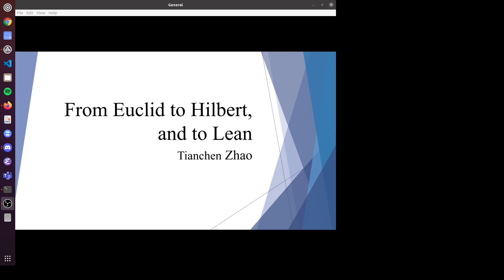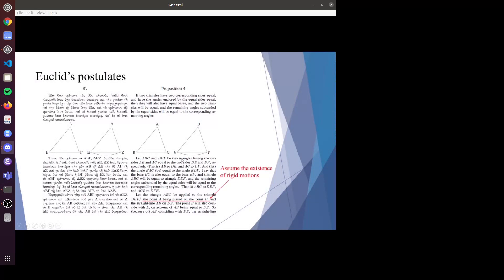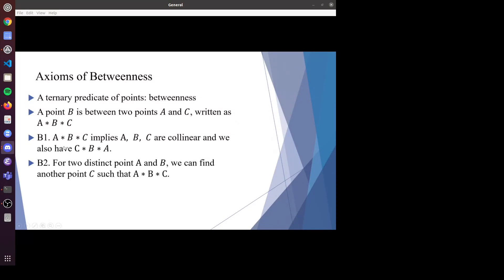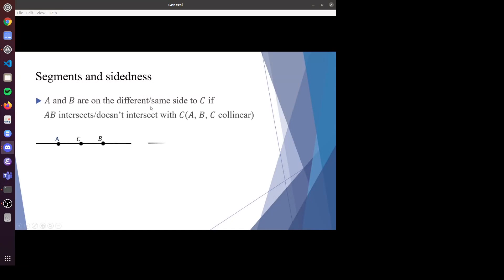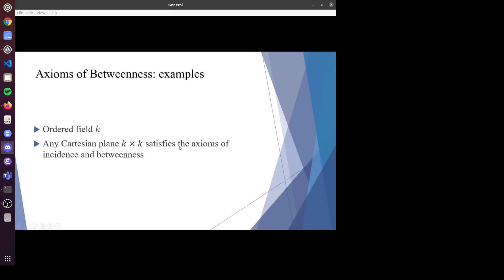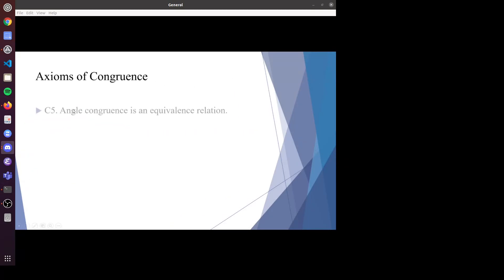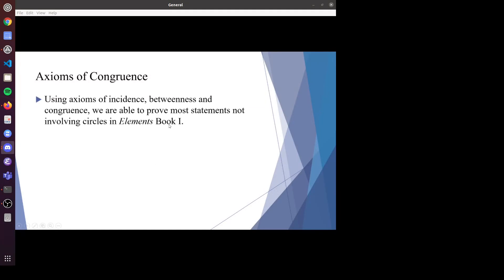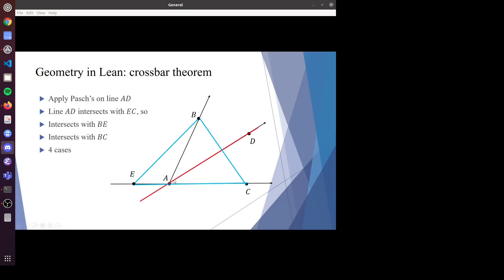Tianchen Zhao: "From Euclid to Hilbert to Lean"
Tianchen formalised some basic Euclidean geometry in Lean as part of his 2021 summer project. He followed Hartshorne's book.